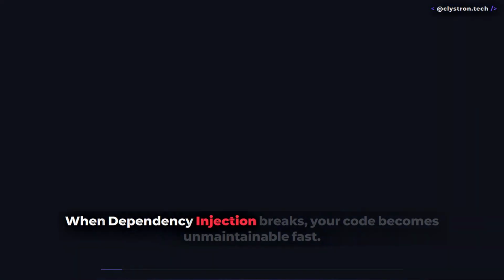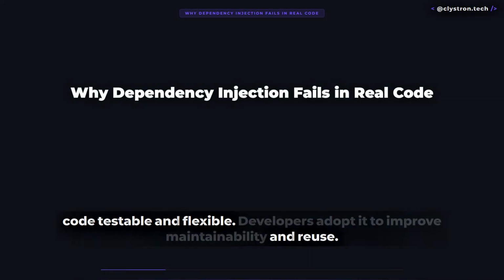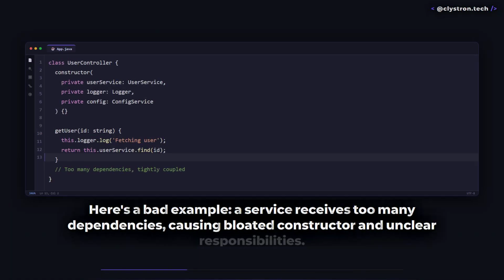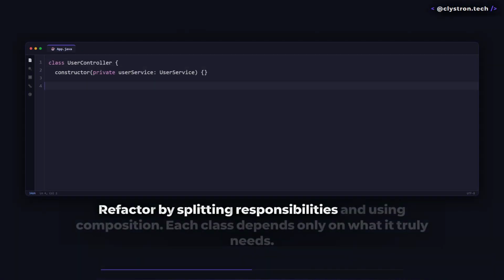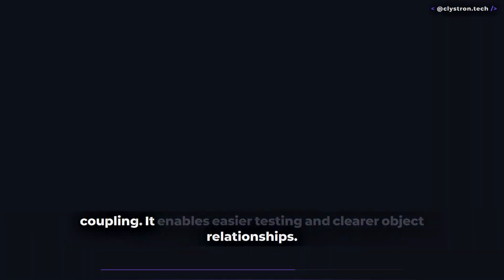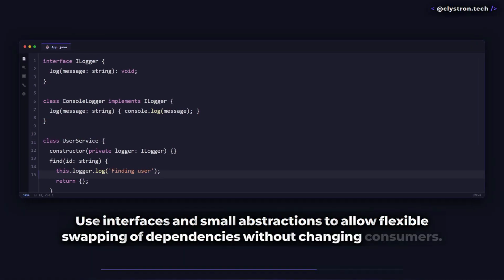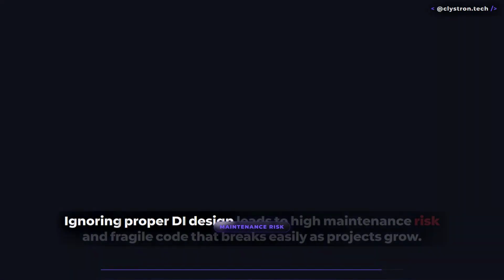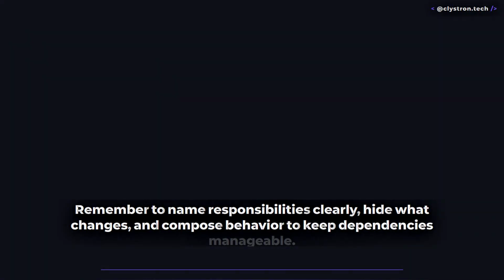Why Dependency Injection Fails and How It Harms Your Code Maintainability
Dependency Injection is a powerful pattern to reduce coupling and improve testability — but when misused, it can quickly lead to fragile, unmaintainable code.

• Discover why constructor bloat and tight coupling are the main pitfalls of Dependency Injection gone wrong.
• Learn how splitting responsibilities and using composition can restore clarity and maintainability.
• See why adhering to single responsibility and small interfaces enables easier testing and flexible code.

If you want to write cleaner, more maintainable code with Dependency Injection, watch till the end!